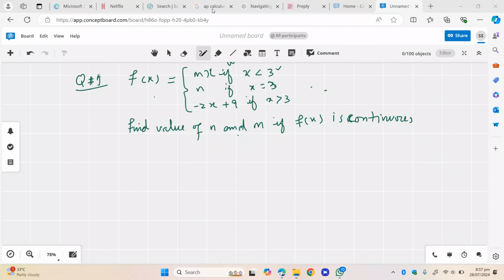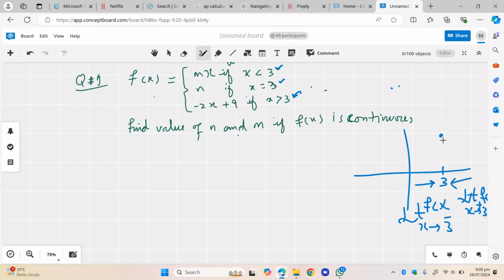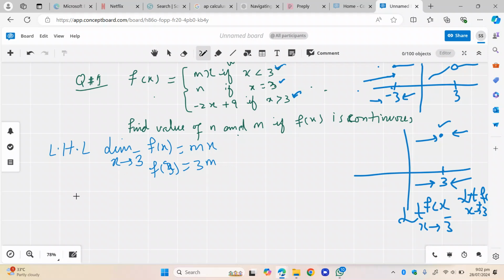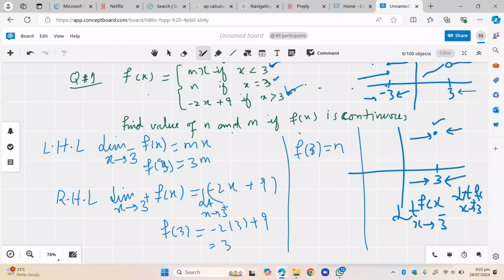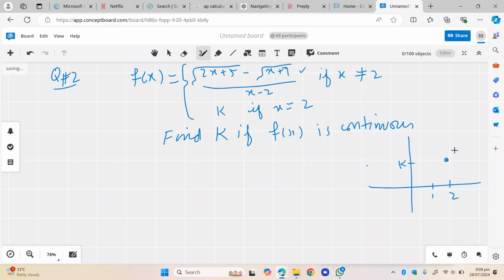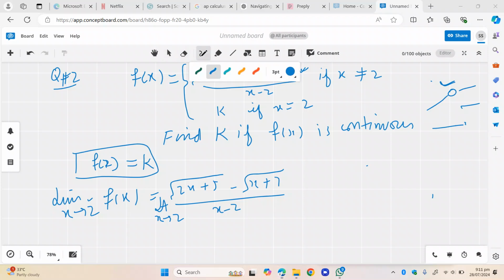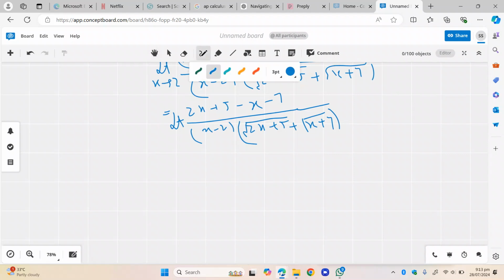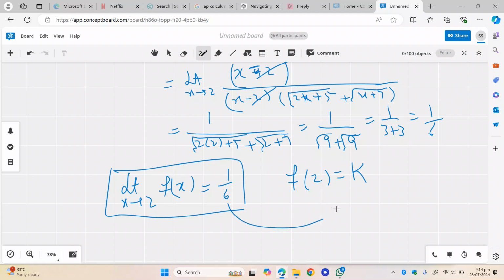Continuous function solution